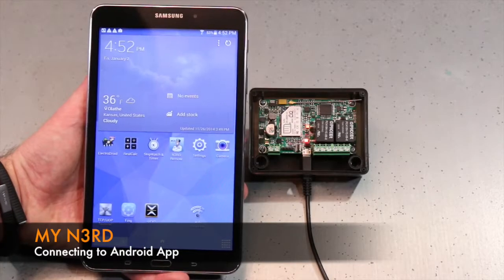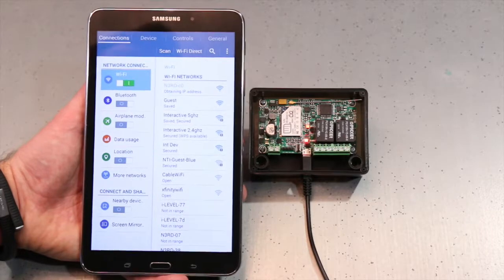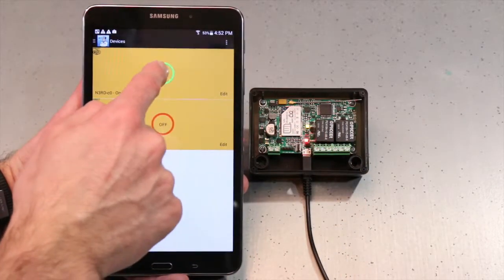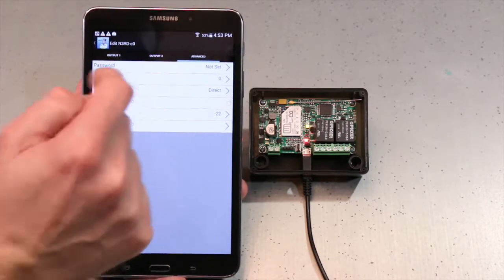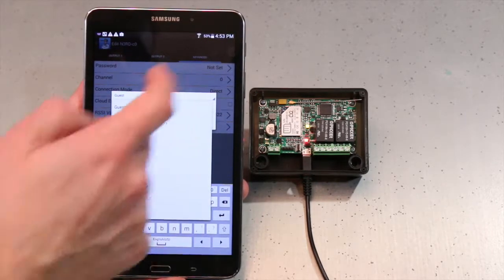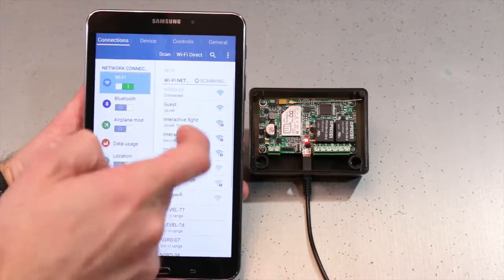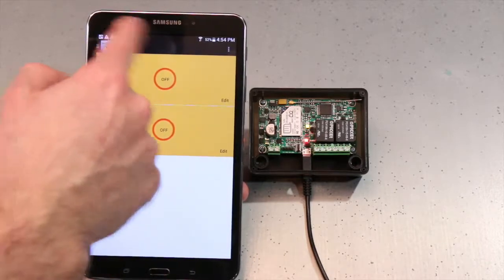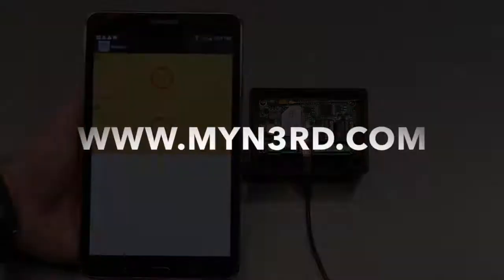Connecting My N3rd to Android App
How to connect My N3rd to an Android device